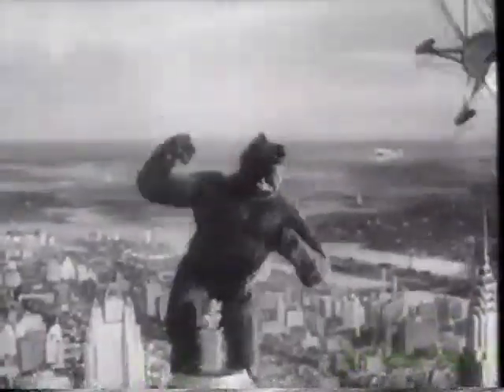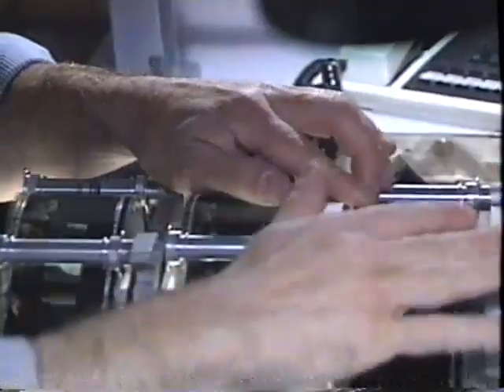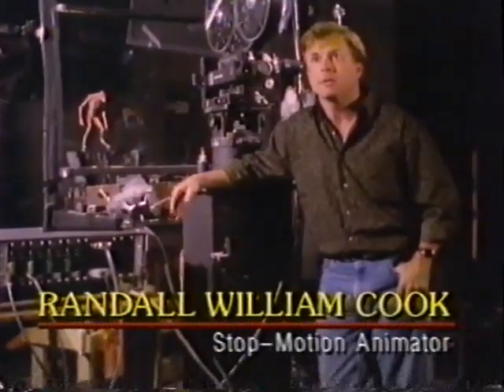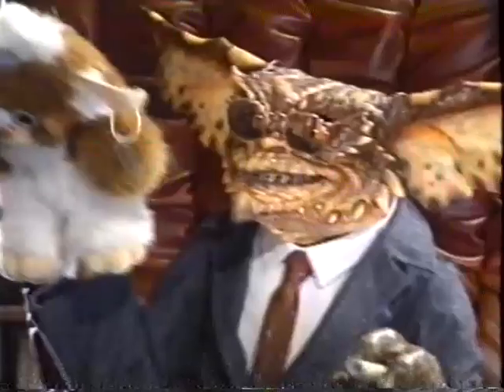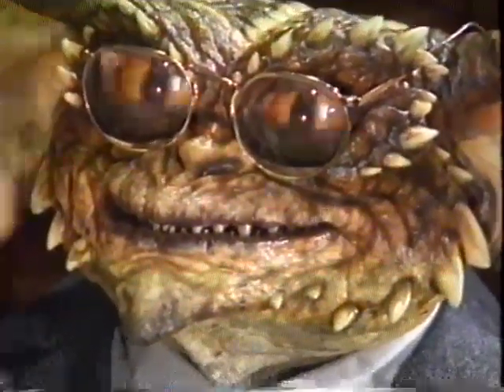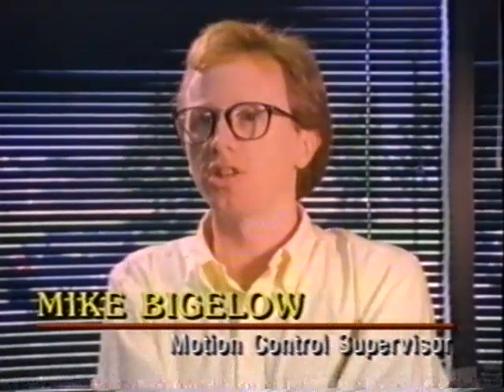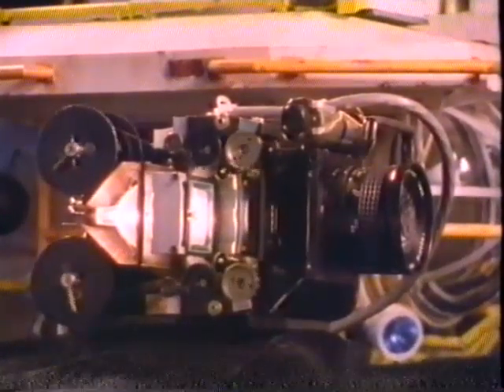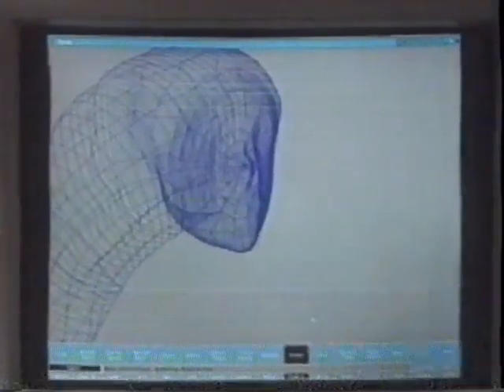MOVIE MAGIC SPECIAL EFFECTS - Gremlins 2 / The Abyss / History of Special Effects (1991)